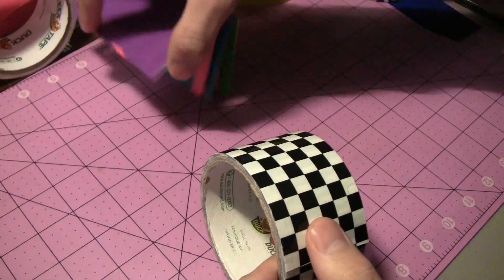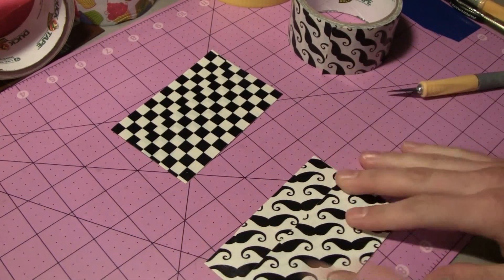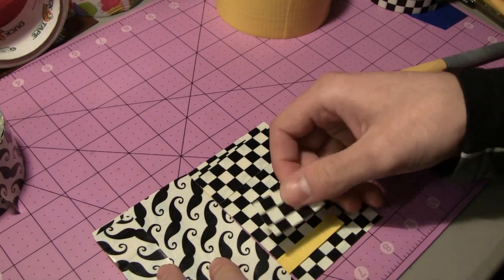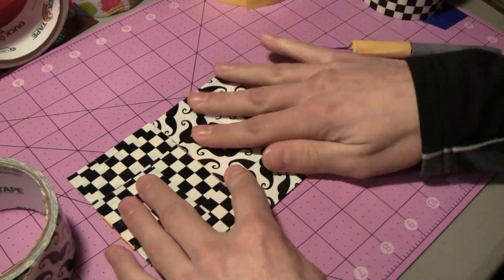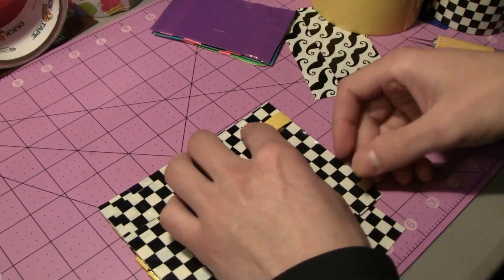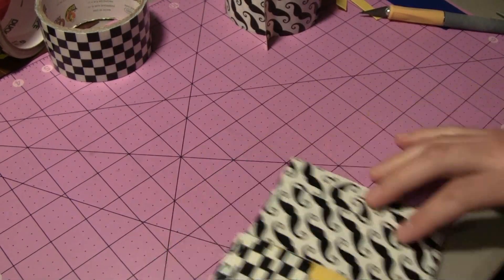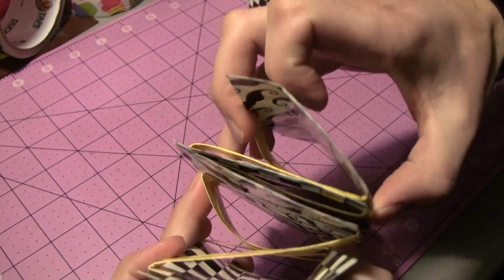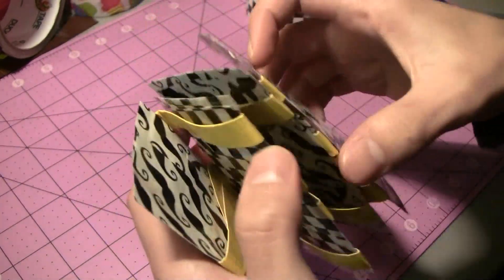Quad magic wallet time lapse!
Ask and you shall receive! I've been getting a lot of requests for making a triple magic wallet so I took it one step further and turned it into four pieces! Enjoy the time lapse!